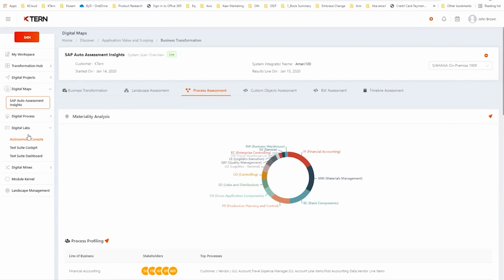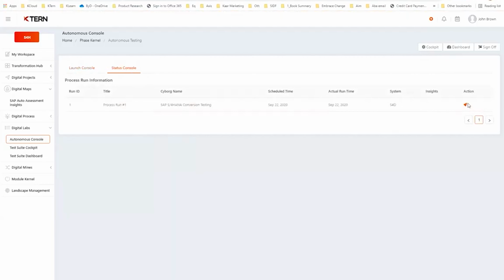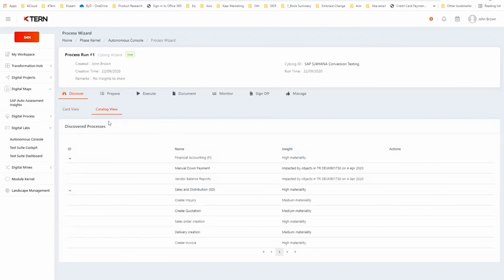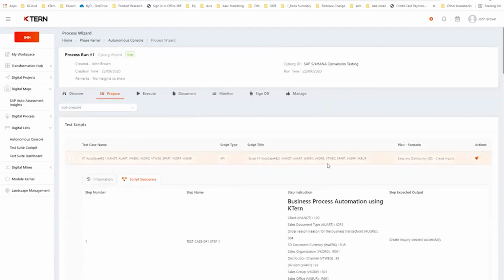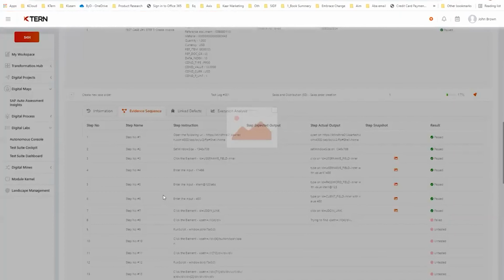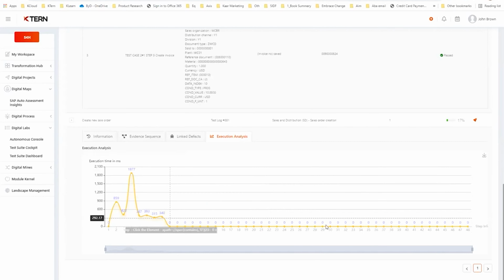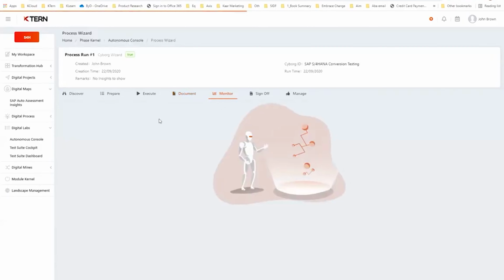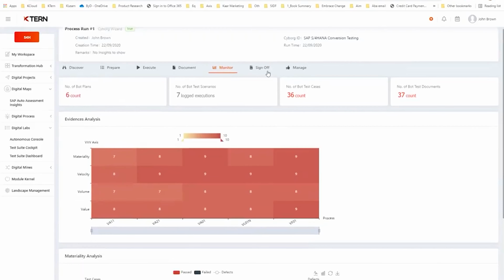An Introduction to the Autonomous Test Console of KTern Digital Labs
Testing is one of the most crucial phases in a S/4HANA conversion. Yet, 72% of the companies depend on manual testing to verify changes in critical business processes. Manual testing is costly (representing over 30% of the typical SAP project budget), time-consuming, and not thorough and accurate enough to guarantee that critical risks will be exposed

KTern is an automated digital workplace built for SAP Digital Transformations. With decades worth of SAP Tribal knowledge combined with automation, governance and collaboration capabilities, KTern is built to help the existing ECC customers migrate to S/4HANA. KTern covers the entire lifecycle and guides you before, during and after the conversion. Its inbuilt S/4HANAPEDIA rule engine combined with several modules eases the transition from SAP ECC to SAP S/4HANA.